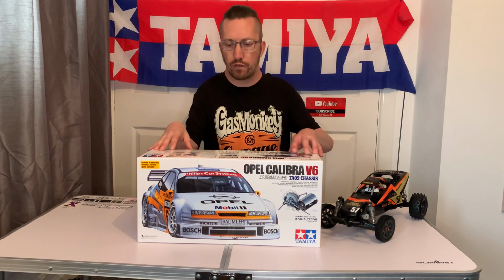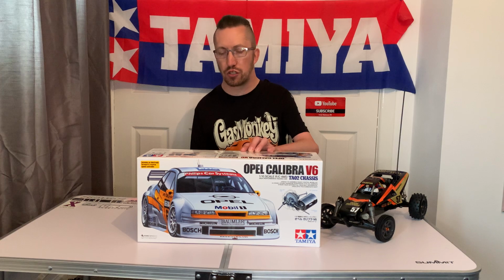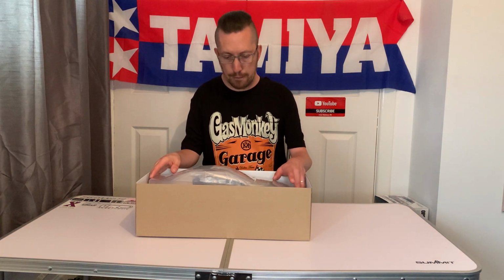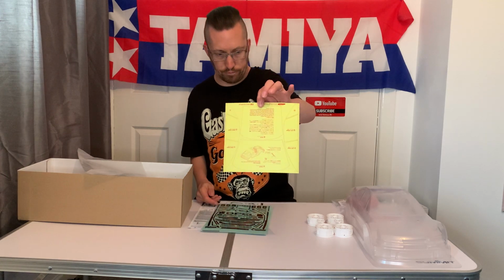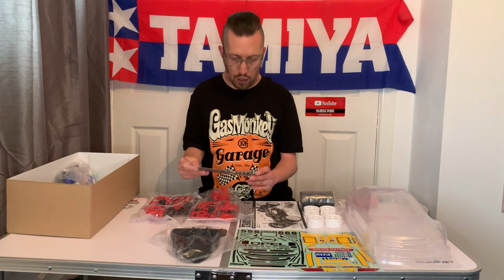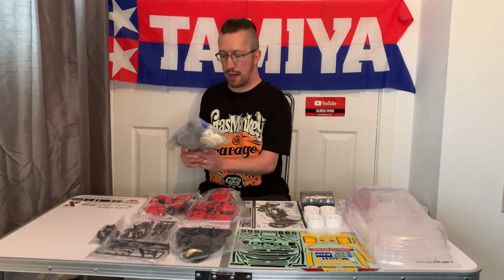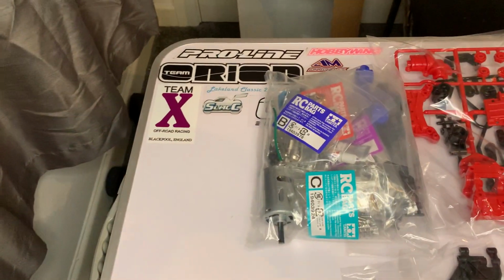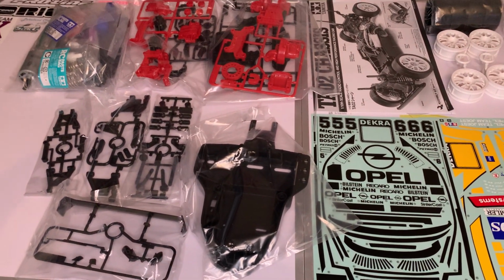E119 Unboxing Another Classic! The Tamiya 2021 TA02 Opel Calibra V6 Looks Good ! ?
Published: 27/06/21

We have another unboxing from Tamiya! This time the rather cool Tamiya TA02 Opel Calibra V6 originally released in 1995 and re released for 2021. This was the first Tamiya touring car I’d seen and my Psychics teacher had one at our High school RC club back in the 90’s , so this is pretty nostalgic for me.

The kit was purchased from jedlam Racing